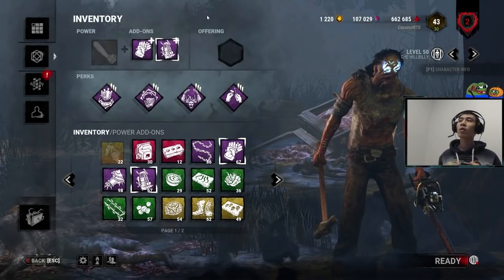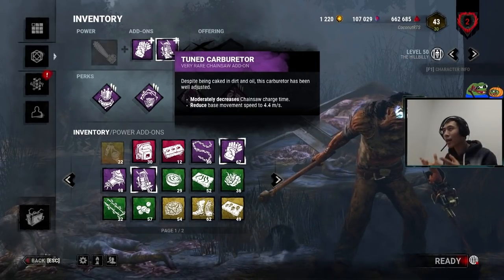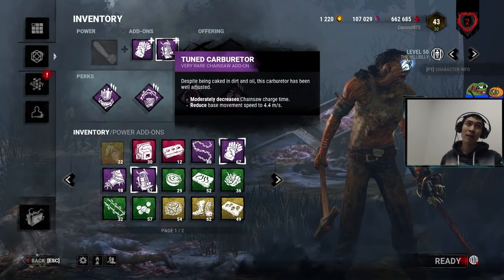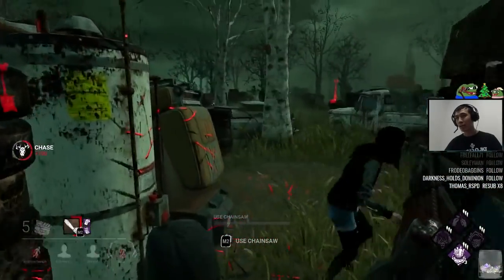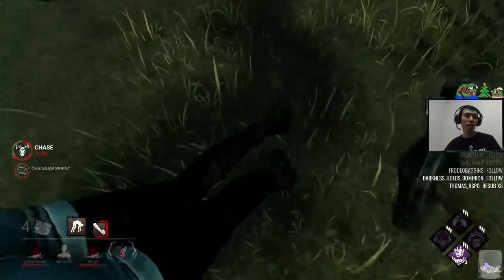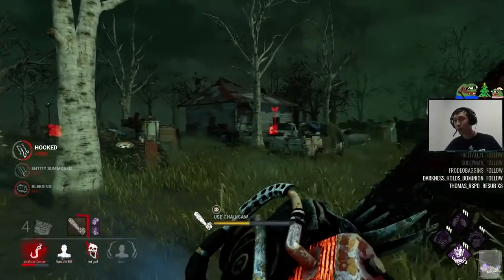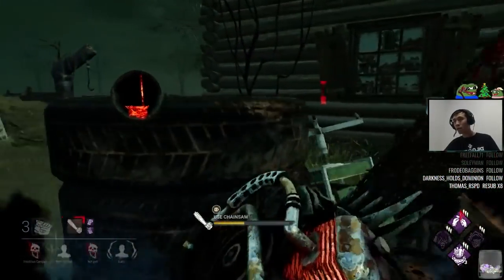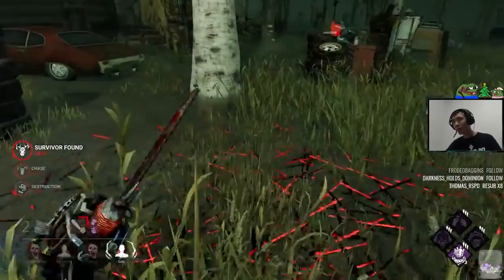Is Tuned Carburetor good on Hillbilly?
An addon that reduces Billy's movement speed to 110 can't be that bad. Right? It's instasaw right? Gameplay.